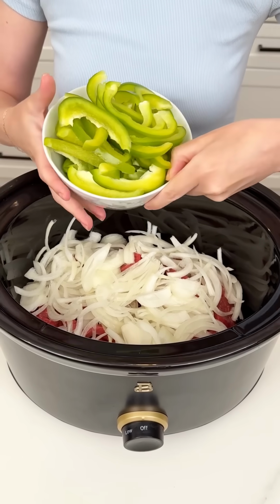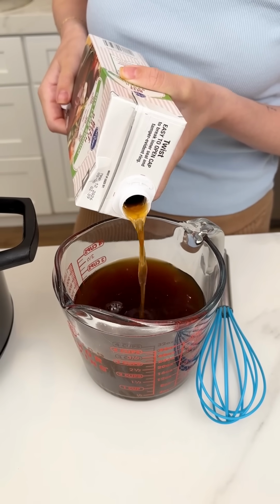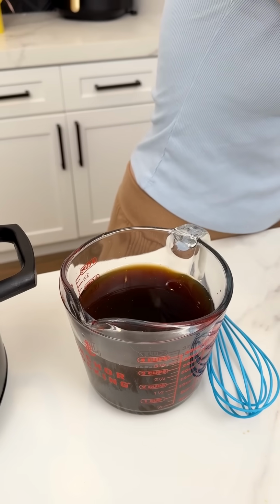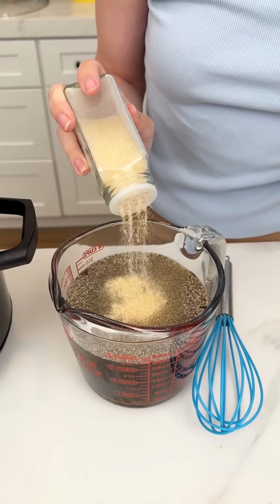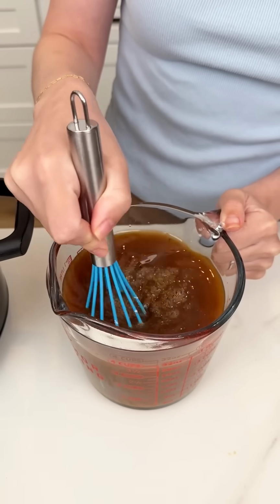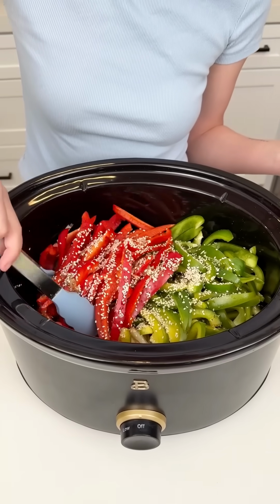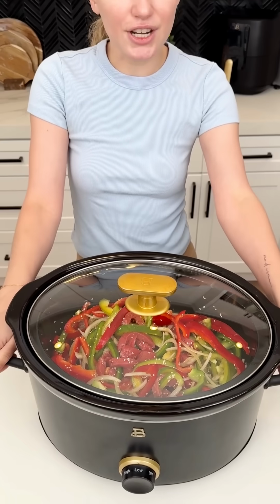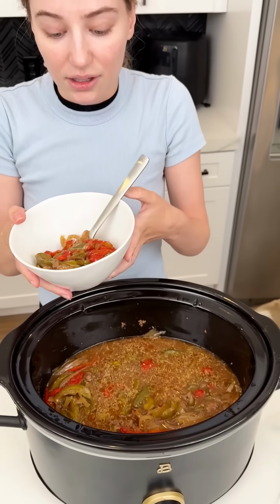Easy crockpot steak!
I make pepper steak in my slow cooker.